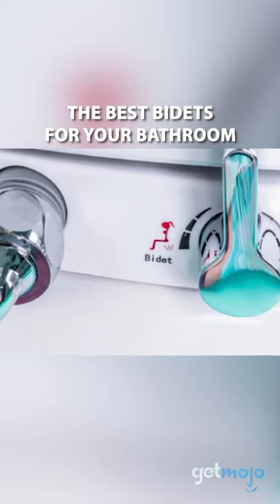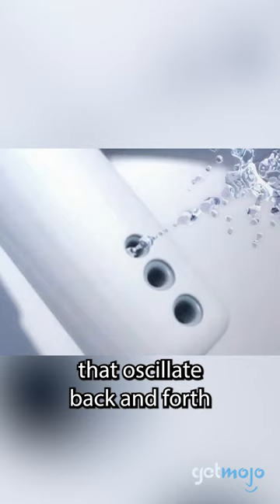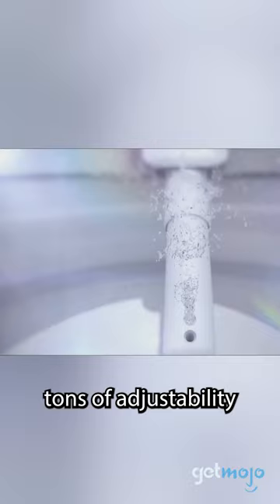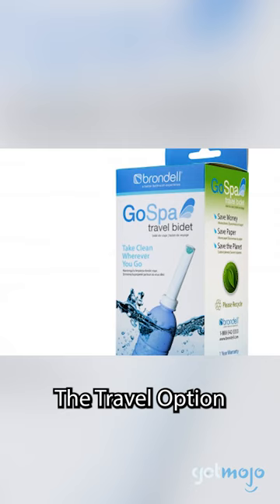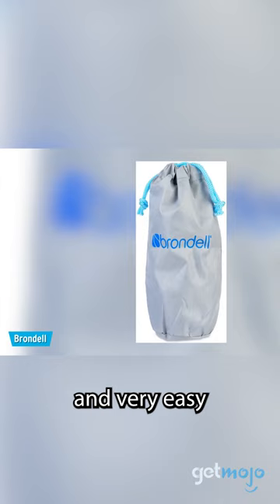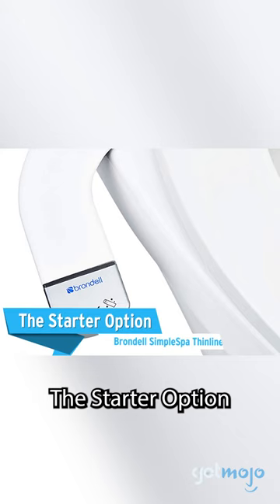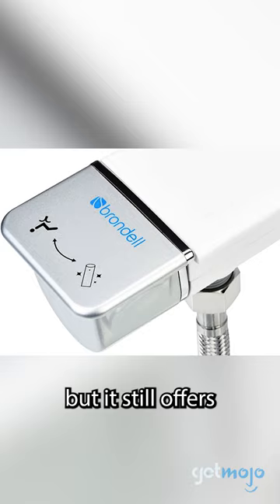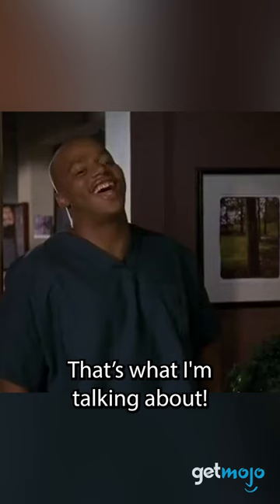Best Bidets For Your Bathroom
Have you got a bidet? If not, check these out!